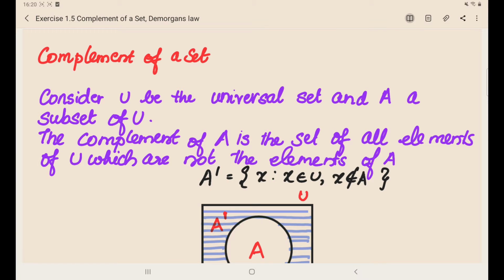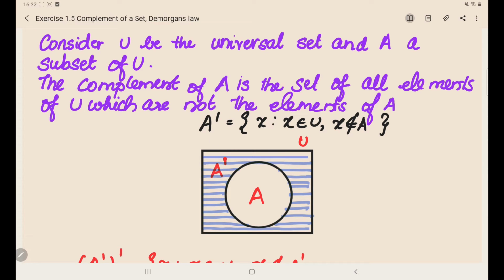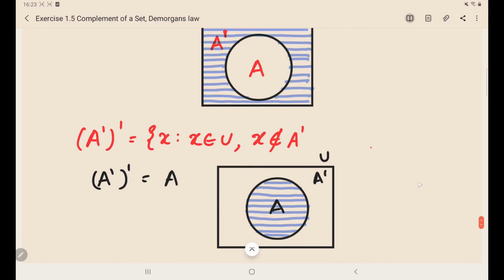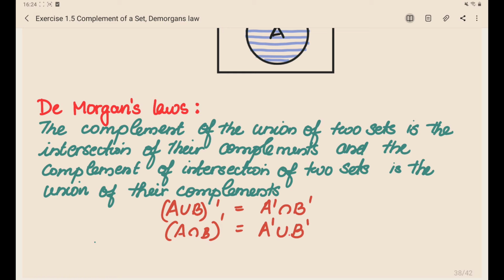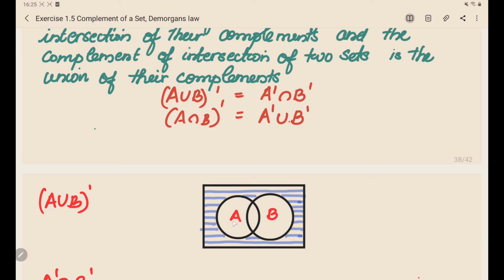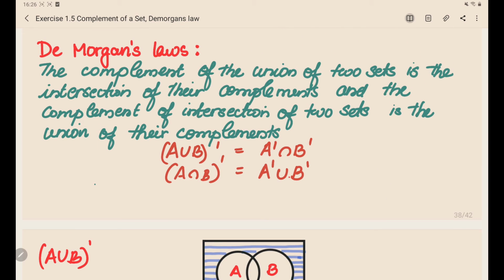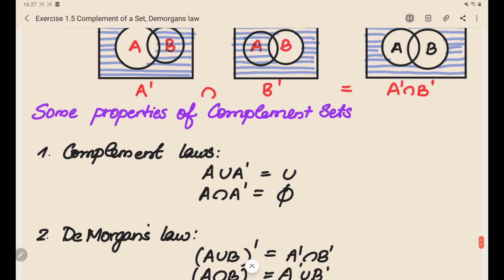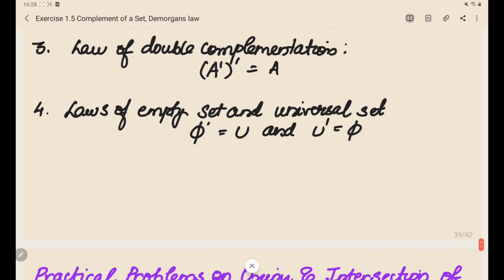SETS Chapter-1,Exercise 1.5 MATHS CLASS 11| Complement of a SET, De Morgans law#Setsclass11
Part-9,CBSE Class 11 Mathematics Chapter 1 Sets , Theroy explanation for all the work problems in Exercise 1.5
Discussed in the tutorial about the theroretical explanation for ncert math's class 11 chapter 1 exercise 1.5.
What is a complement of a set?
Let U be the Universal Set and A be a  subset of it, then the A complement(denoted by A') is given by set of all elements of the Universal Set which doesnot belongs to the Set A
(In other words A' = {x:x  belongs to the Universal Set , but does not belongs to set A})
What is De Morgans Law? What are the differnet laws of Complement of a Set?
DeMorgansLaw-The complement of the union of two sets is the intesection of their complements and vice-versa.
Also discussed some common properties and laws shared by the complements of Sets.
Work Problems with  complemets of set, De Morgans Law, and with the different properties of  operation of Complements of a Set.
On the next video(Part-10), discussed on solutions for the Exercise 1.5, based on Complements of a set, laws and properties of operation shares by the complement of a set(discussed in the Part-8).
Also if you are interested to learn further topics on Sets, please have a look on the playlist on my channel:Sets Chapter 1 NCERT Maths Class  11: